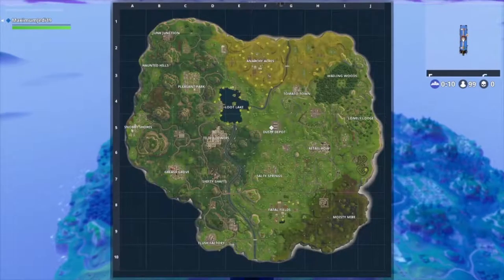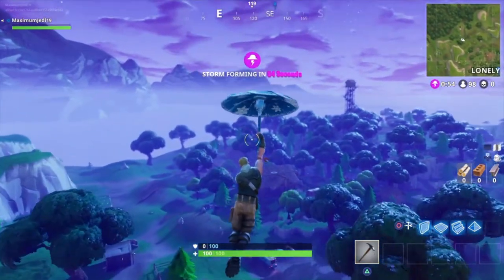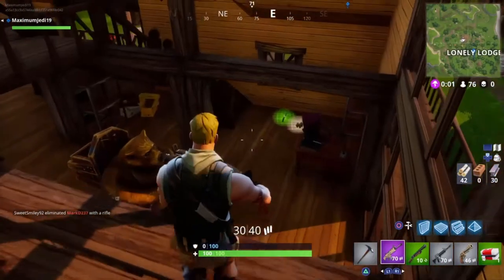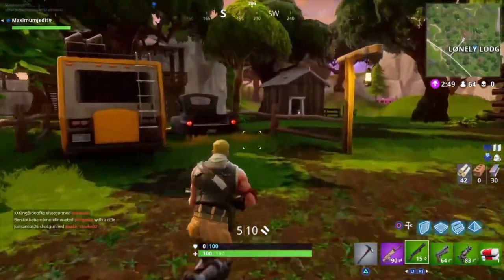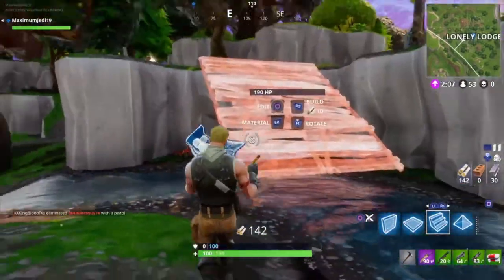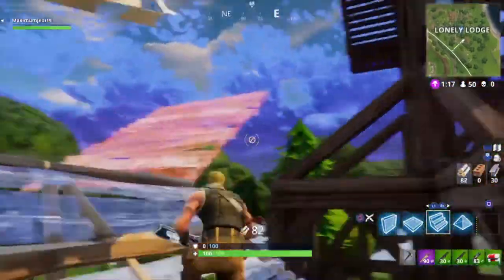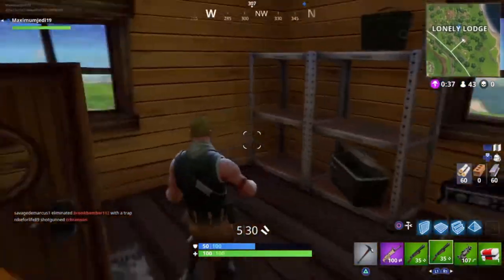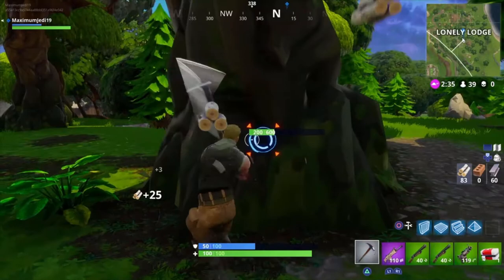Loot Run Lonely Lodge|Fortnite Gameplay